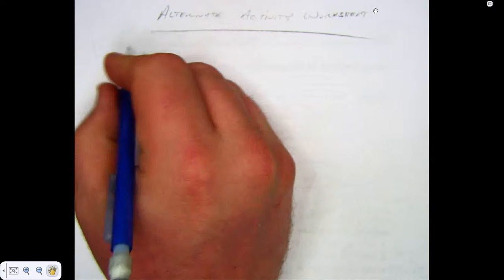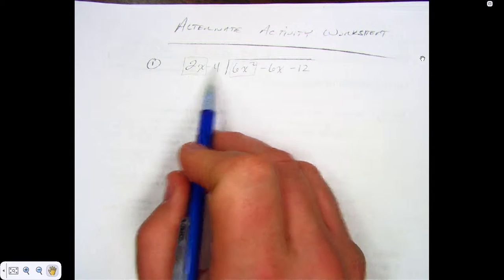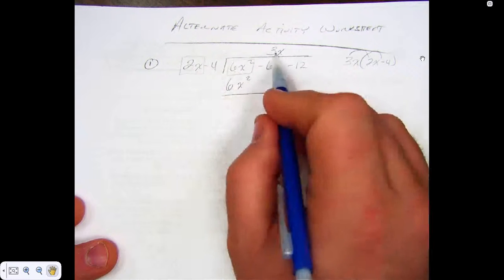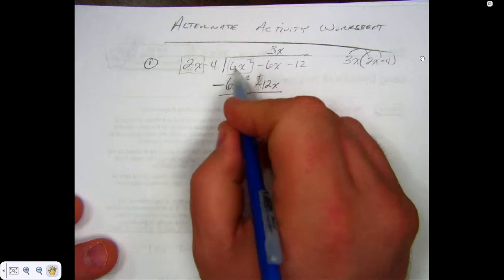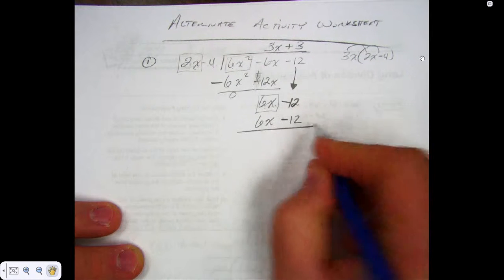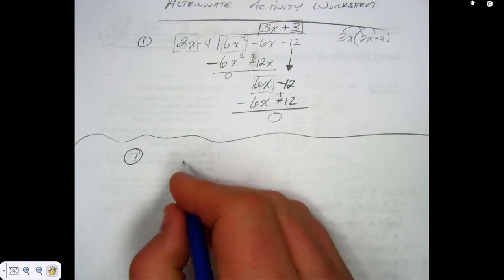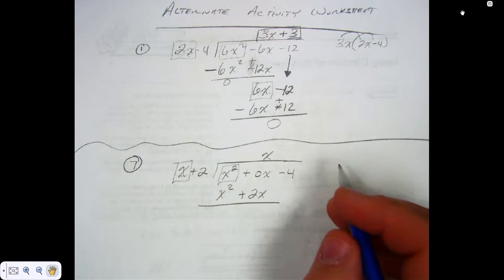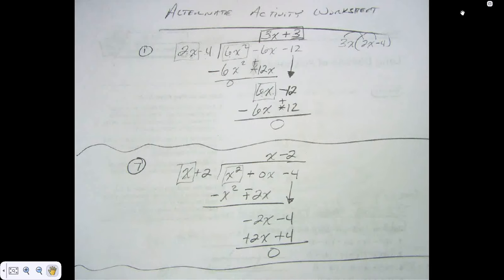2 26 14 IA 5 6 WS EXAMPLES